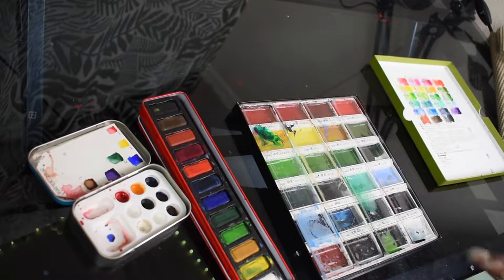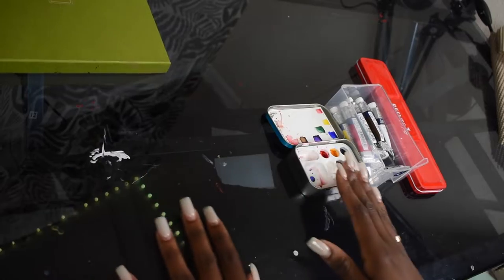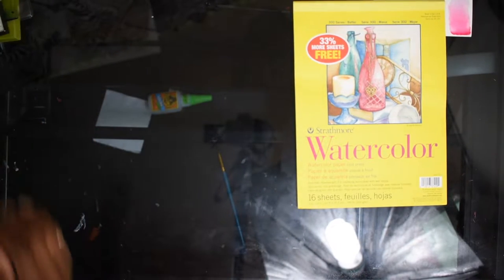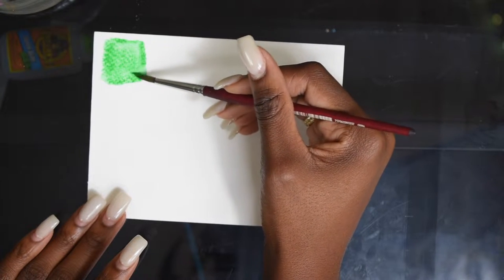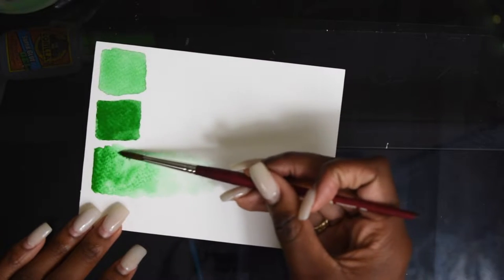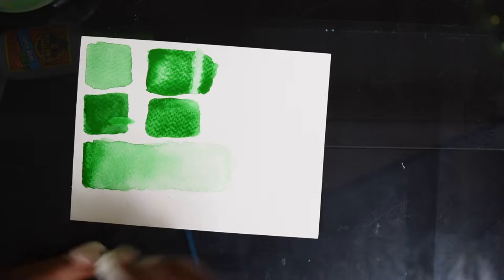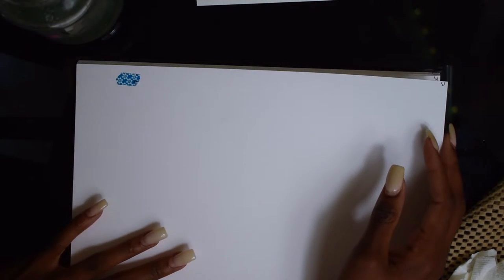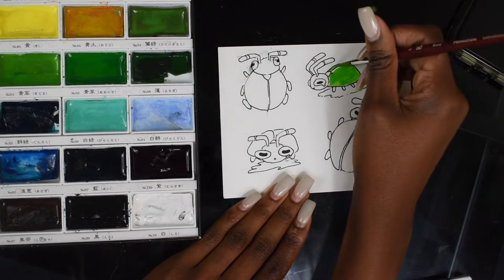Find Your Dream Medium|| Watercolors for beginners || Learn to Paint Ep 2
HEY GUYS!!!

Products Used:
Reeves 12 color watercolor set
Gansai Tambi 24 Color set
Windsor Newton Tube Watercolor